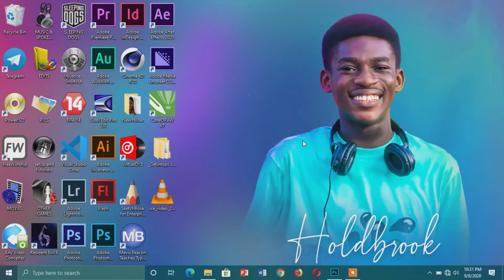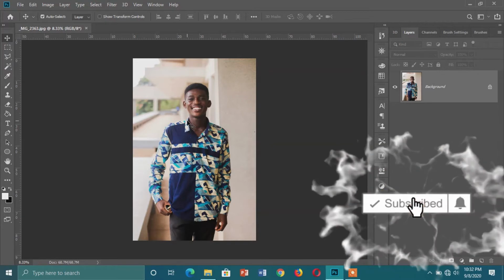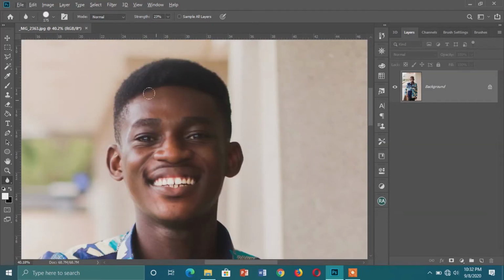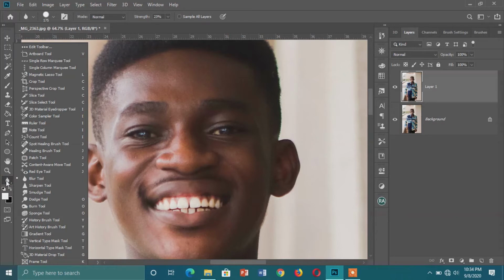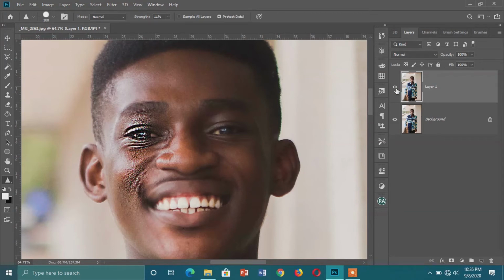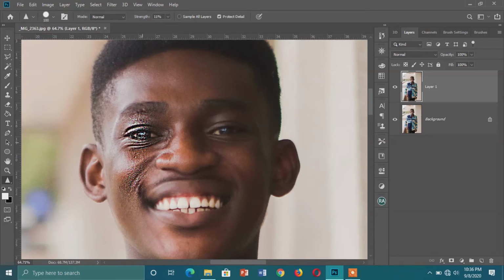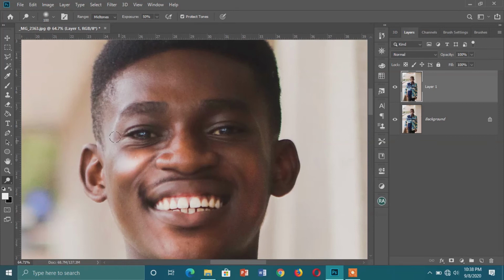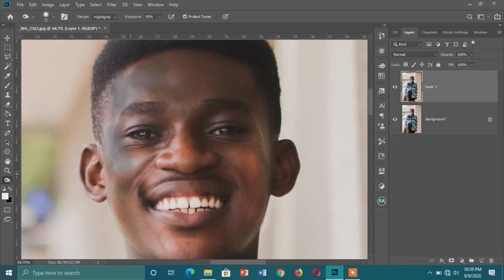PHOTOSHOP TUTORIAL_ Know your Photoshop tools 4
In this video I will continue with the photoshop tools. I will talk about four tools which are;
1. Blur tool
2. Sharpen tool
3. Dodge tool
4. Burn tool
Practice along to know how to use them perfectly. Hope you enjoy the video.